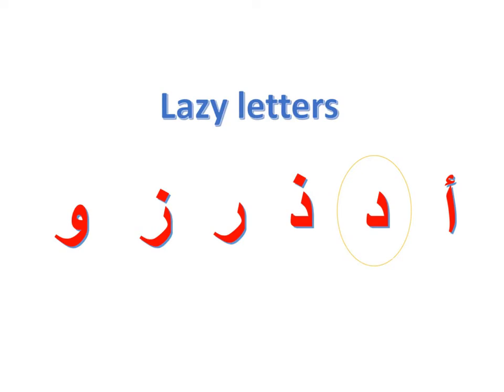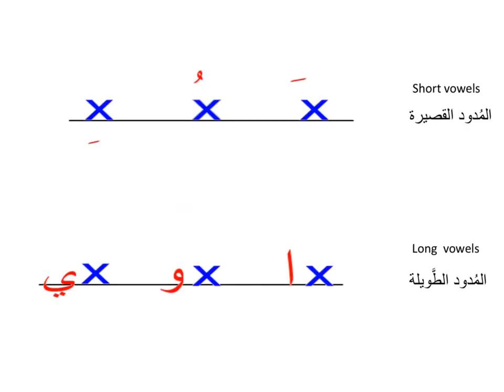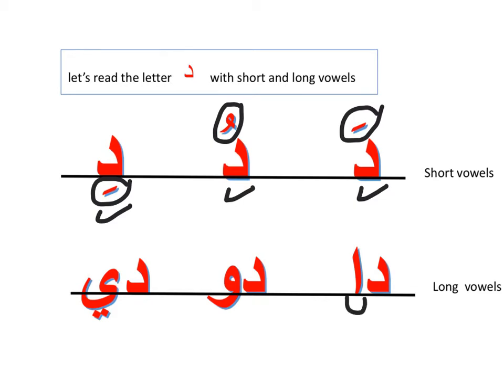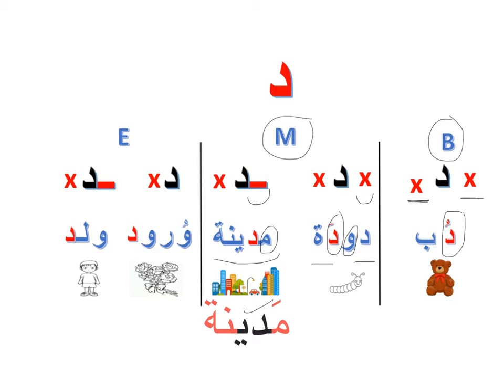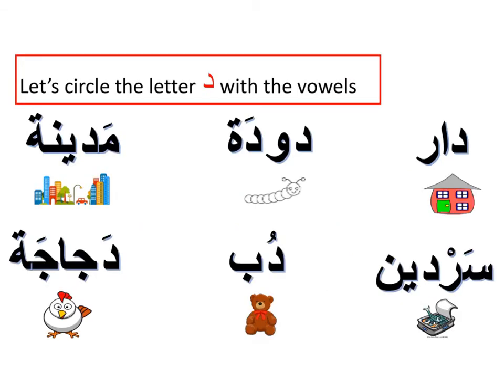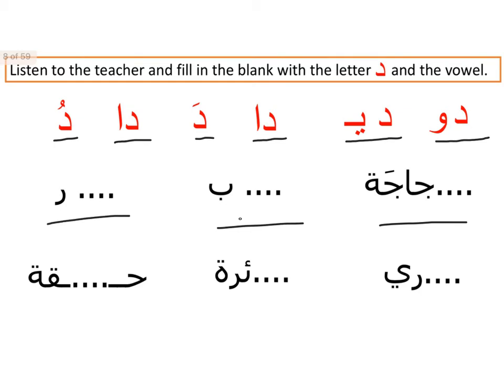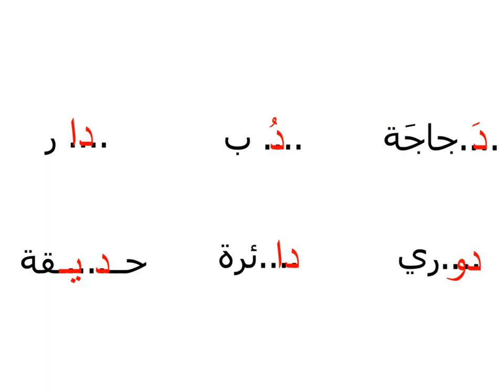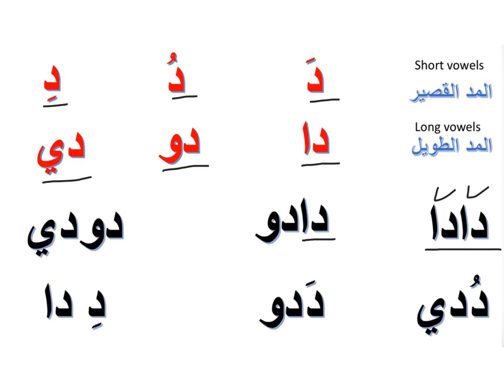Read and write Arabic - L2 - د